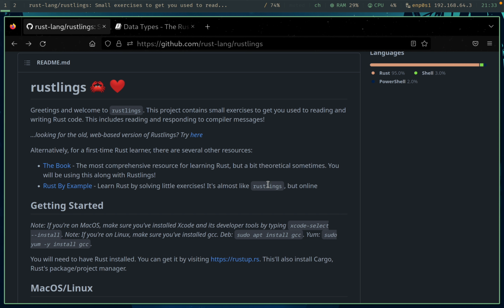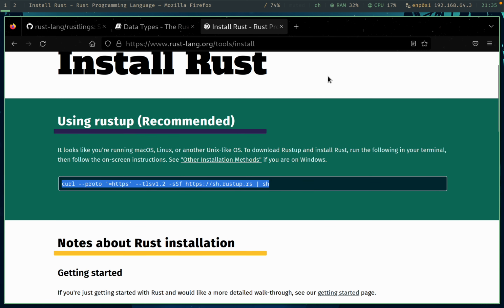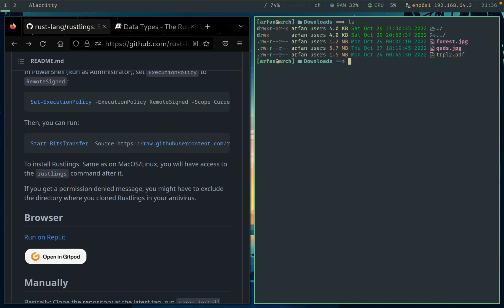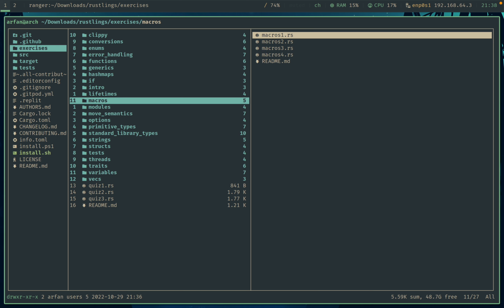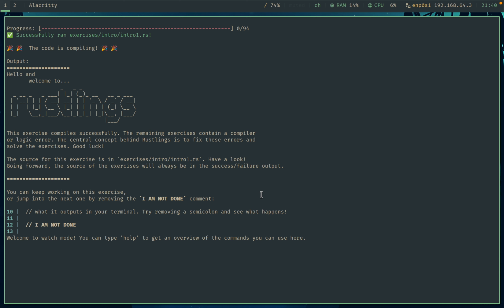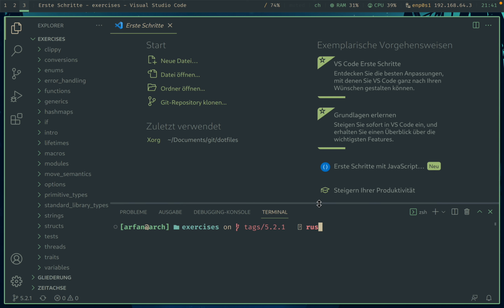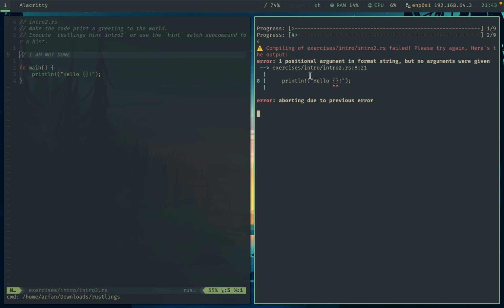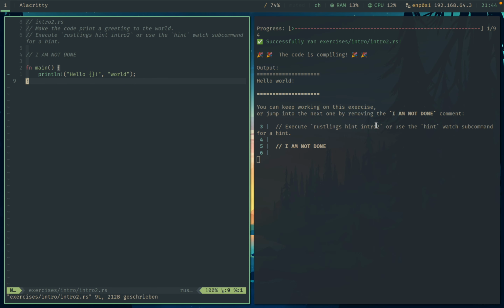Rustlings 5.0 | Intro | Learn Rust Interactively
Timestamps:
0:00 Introduction
8:18 intro1
9:14 intro2